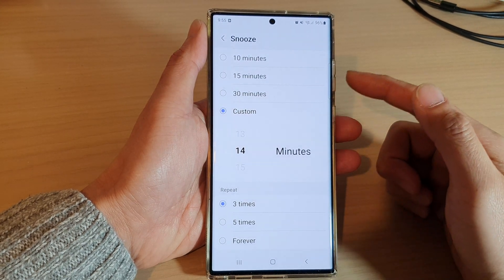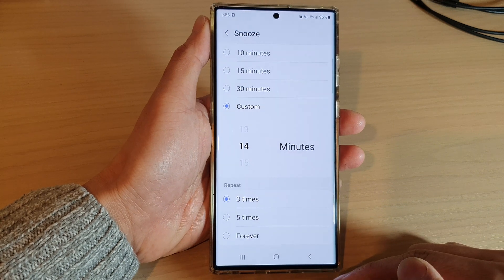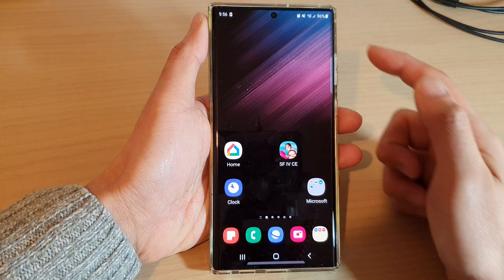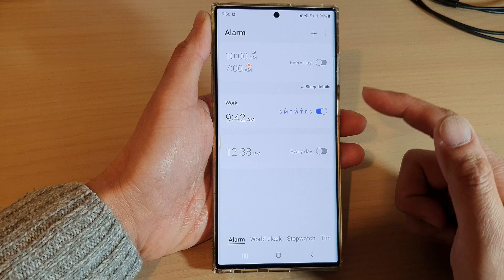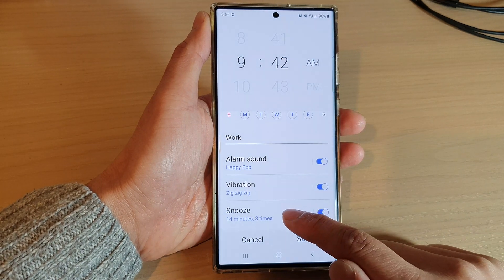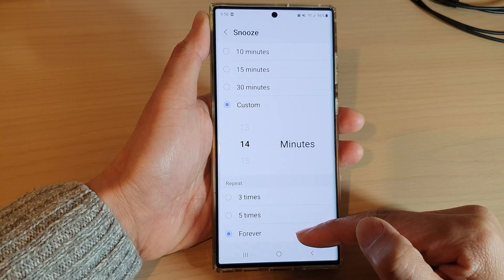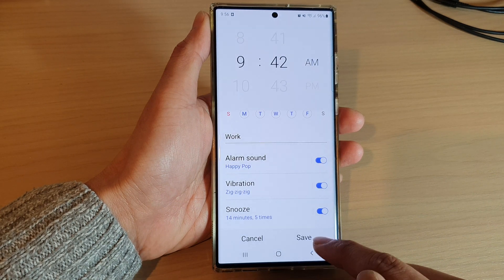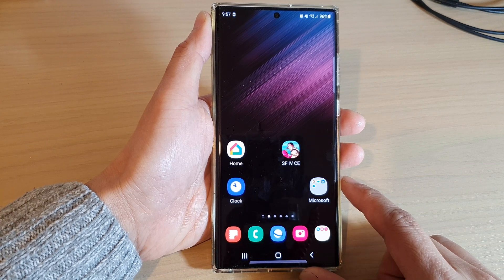Galaxy S22/S22+/Ultra: How to Set ALARM CLOCK SNOOZE REPEAT to 3, 5 Times/Forever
Learn how you can set the alarm clock SNOOZE REPEAT to 3 or 5 times, or forever on the Samsung Galaxy S22/S22+/Ultra.